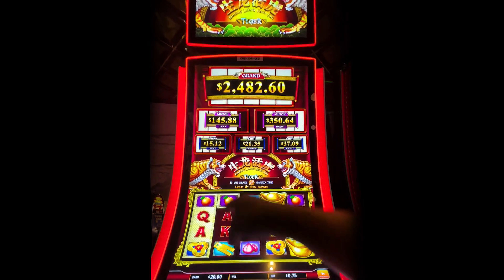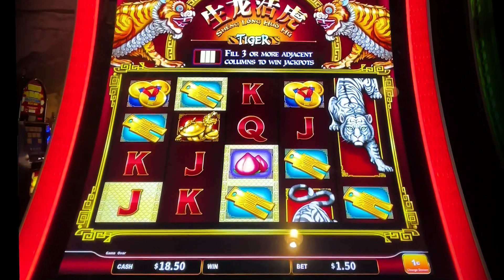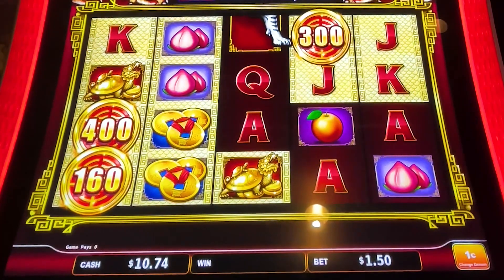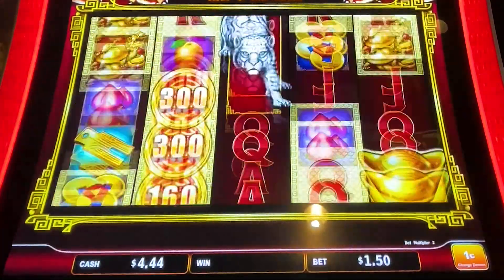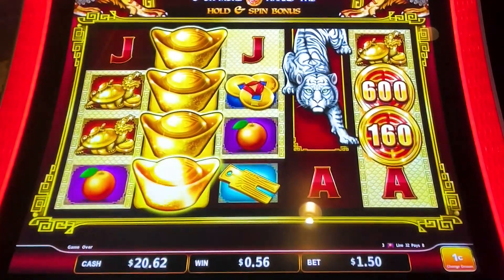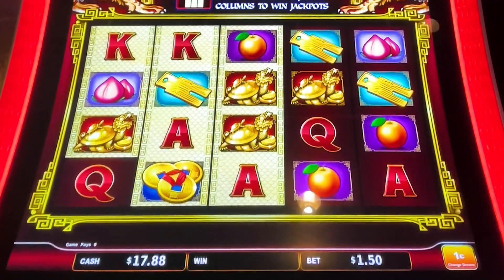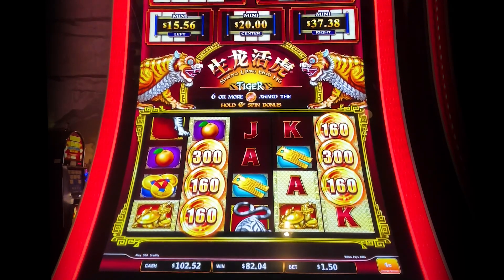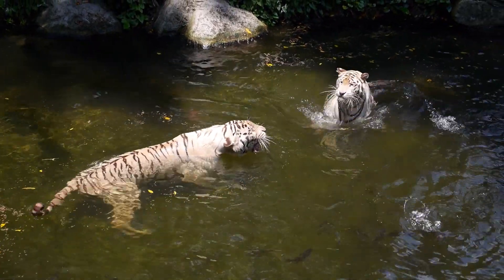😄 New⭐️Sheng Long Huo Hu Tiger Slot Machine Nice Bonus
Casino: Atlantis, Reno
Slot Brand: L&W
When Played: July 2023